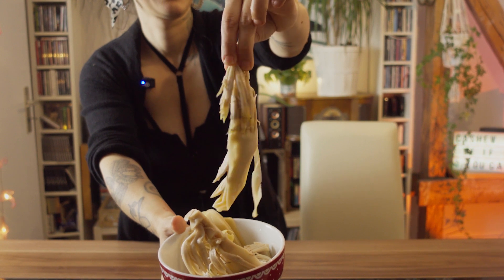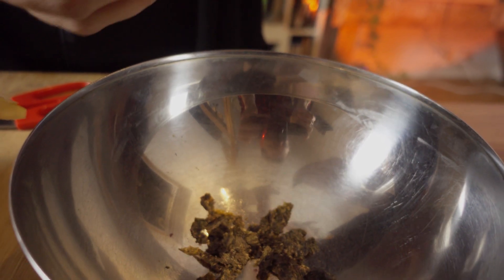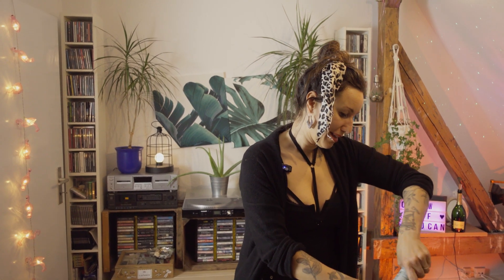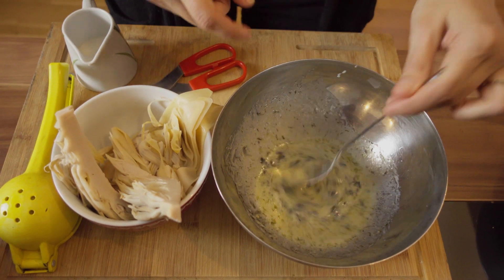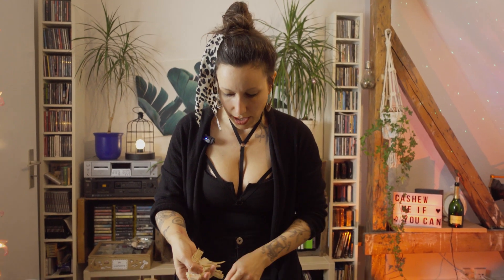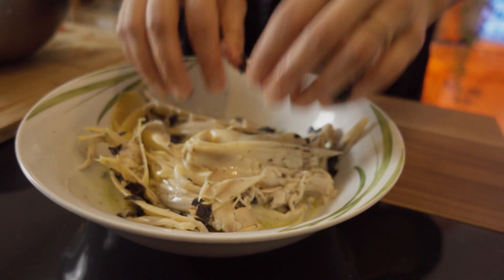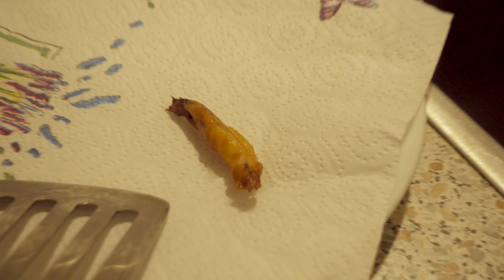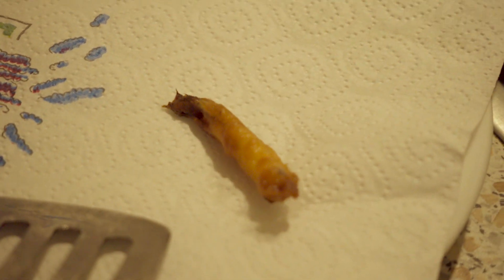The VEGAN Fish and Chips recipe you've been waiting for!!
Welcome to Cashewmeifyoucan!

We have made the best vegan version of the classic BRITISH FISH AND CHIPS! Are you as fanatic about VEGAN SEAFOOD as we are?